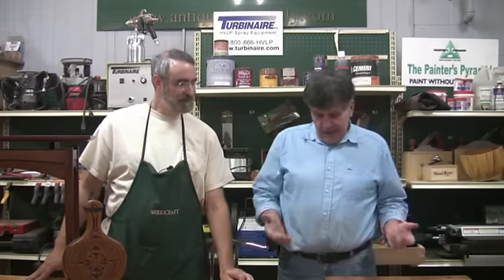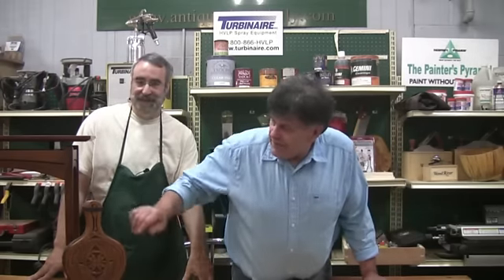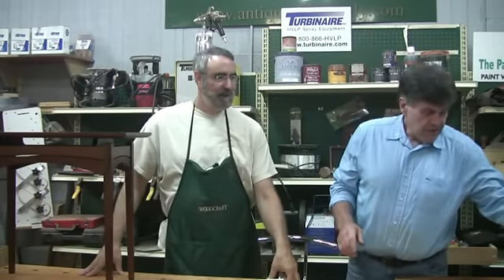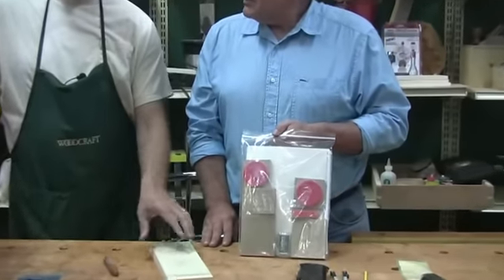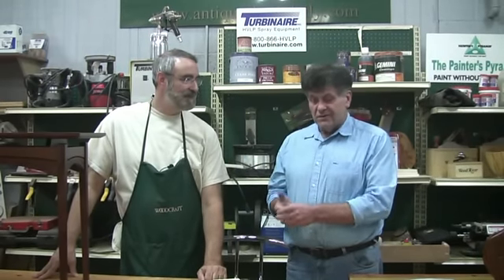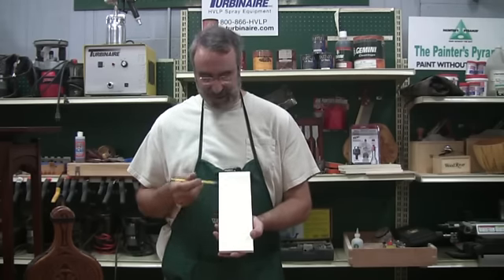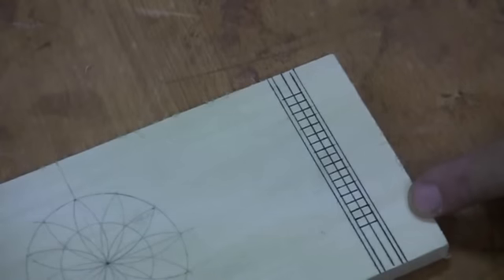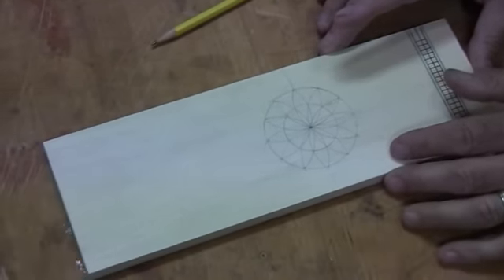Intro to Chip Carving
Chip Carver, Jeff Fleisher stopped in to visit Charles at his workshop and the two decided it would be a good time to introduce you to chip carving if you've never had the opportunity to see what it's about.